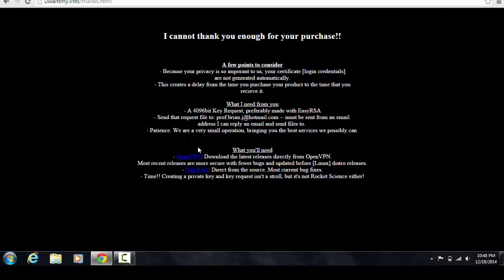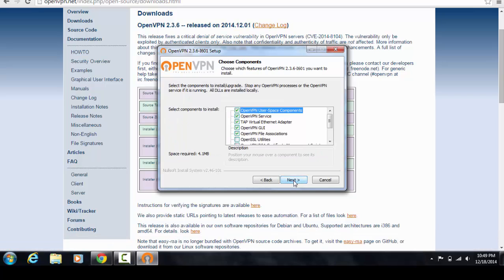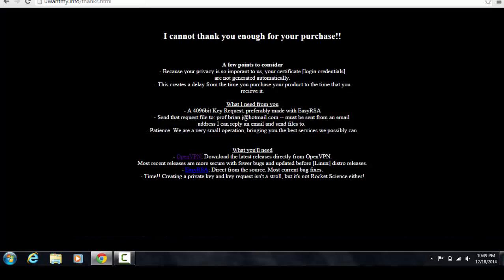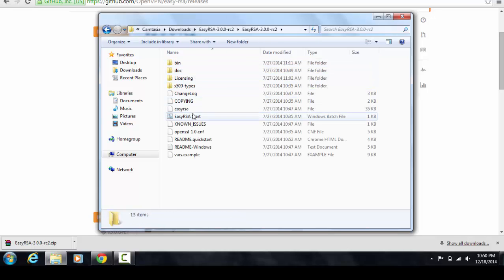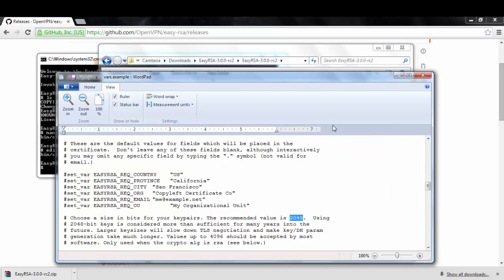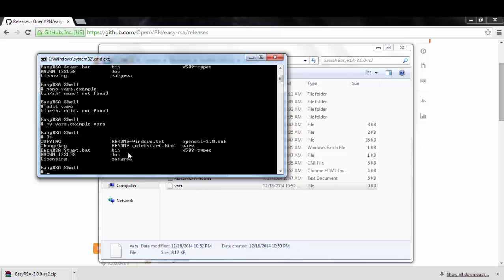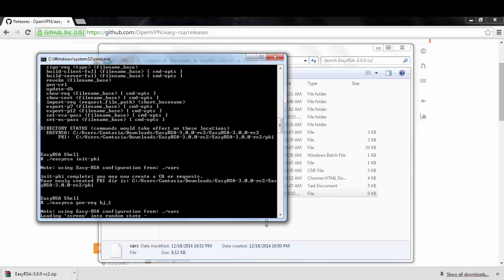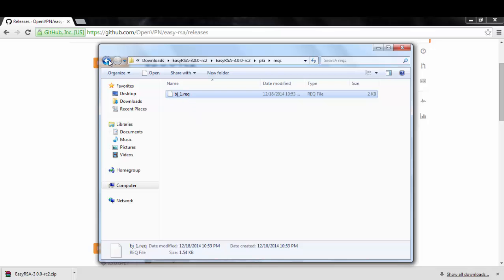OpenVPN and Easy RSA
How to install OpenVPN and EasyRSA.
Then Generate a Request to sign.

TYPO: I say 4056, but type 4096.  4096 is correct -- not 4056.